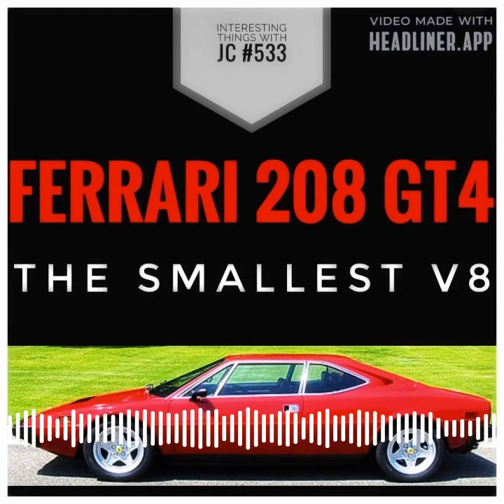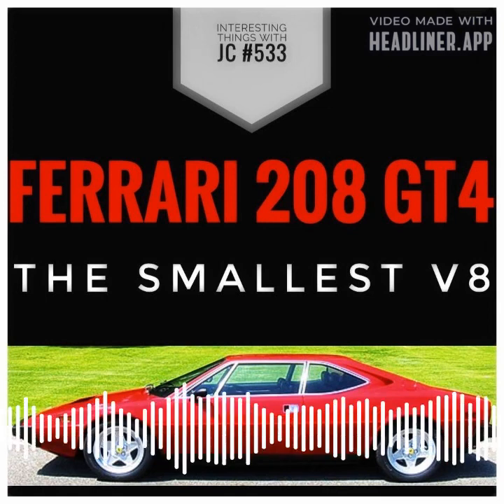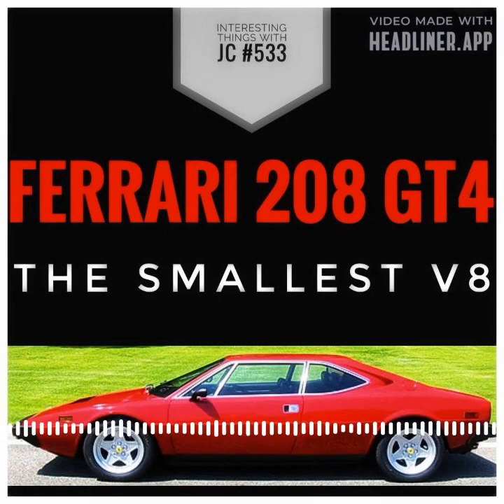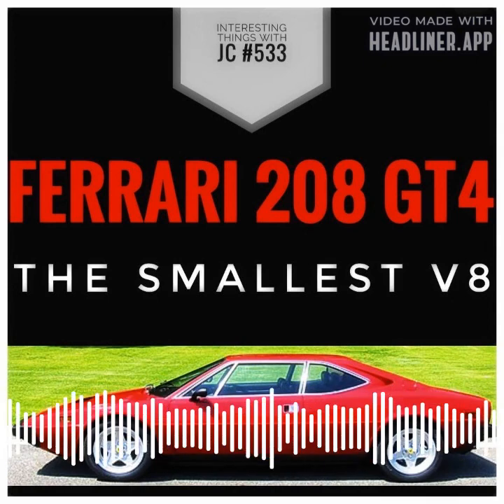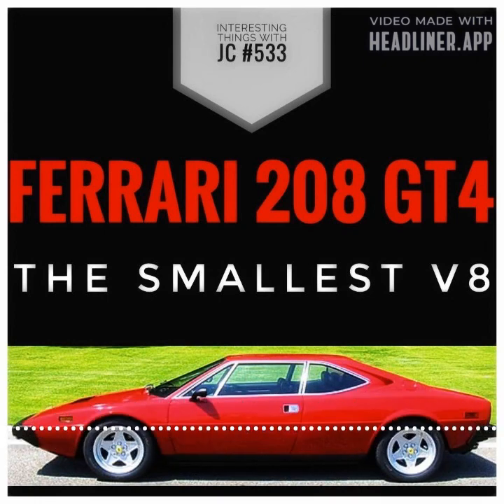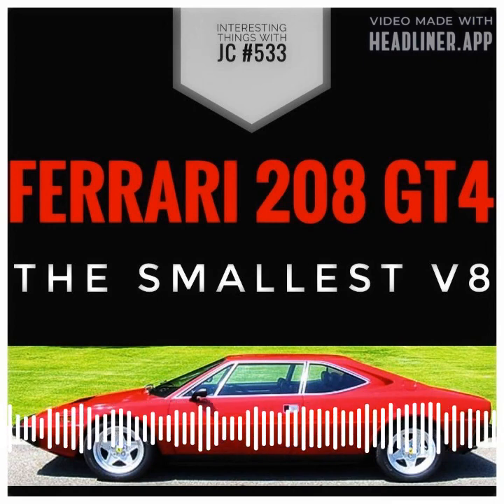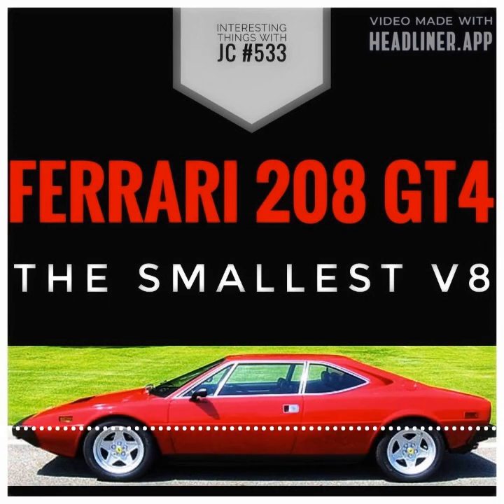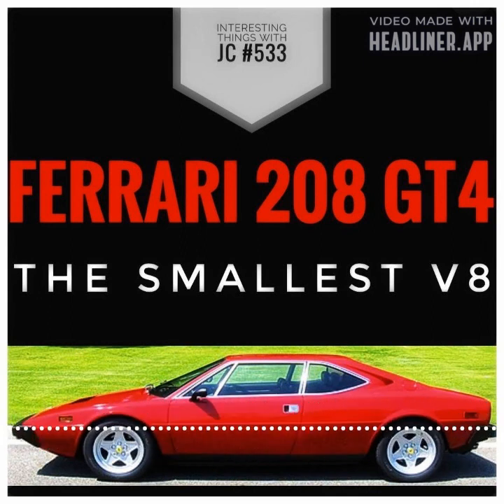533: "Ferrari 208 GT4"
InterestingThings with JC #533 Ferrari 208 GT4 - A small V8 engine road car with impressive aerodynamics, sound, and speed!